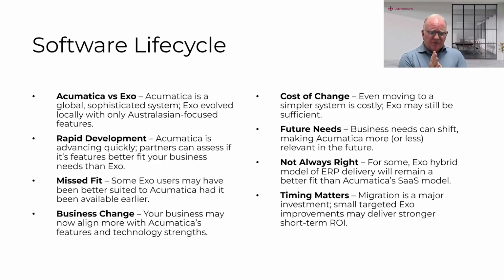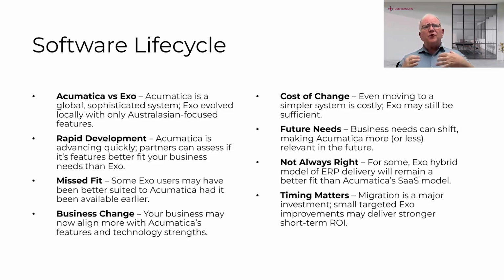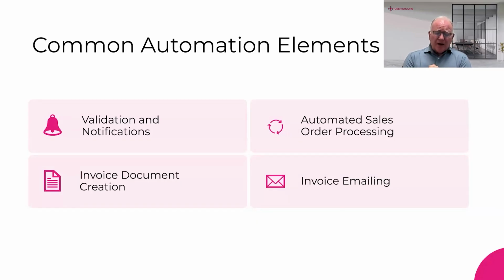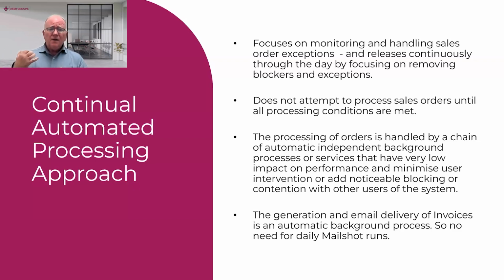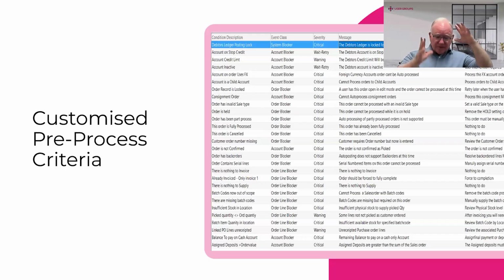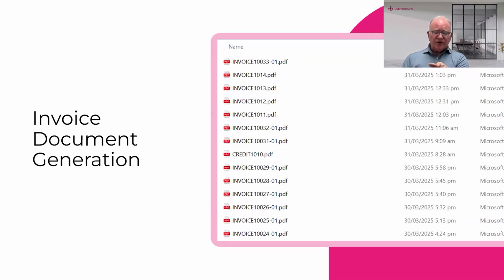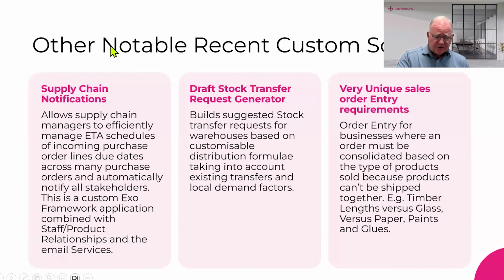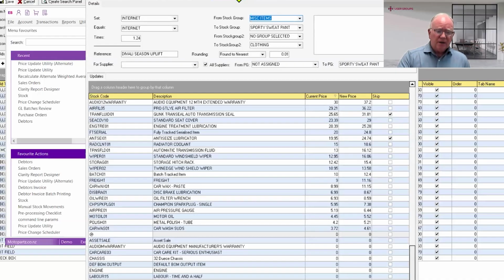MYOB Exo Demonstration | MYOB Exo User Groups September 2025